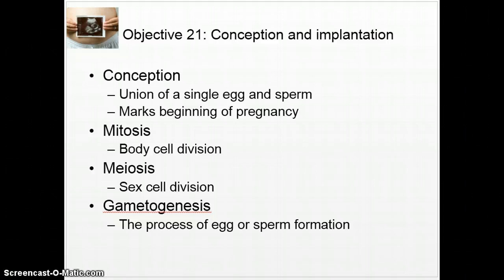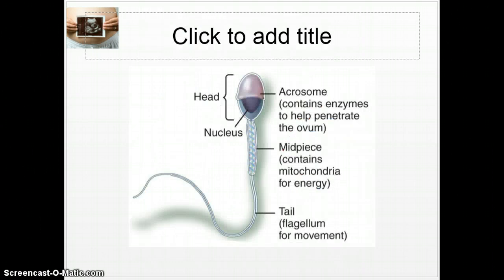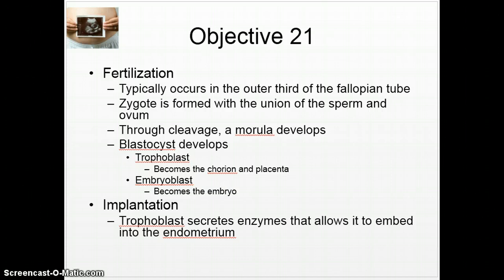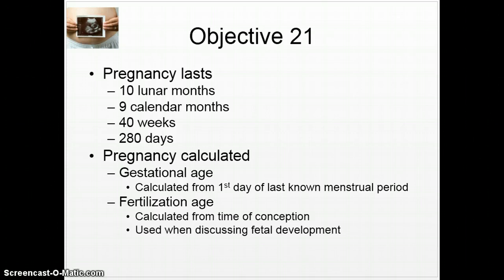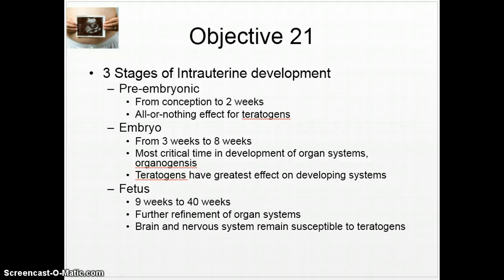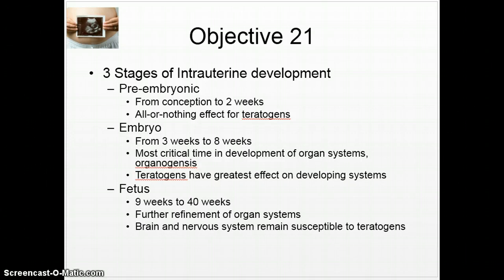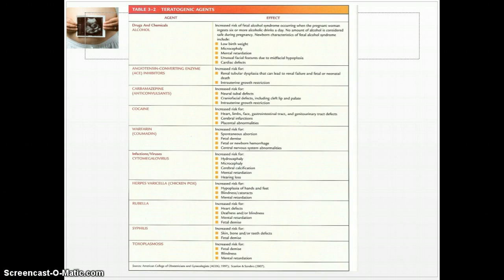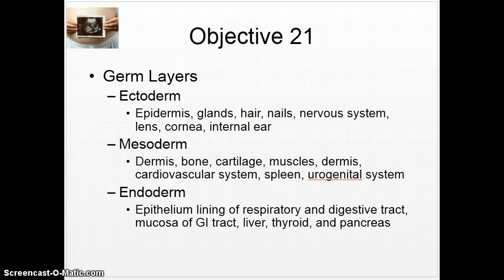Unit III Part 1